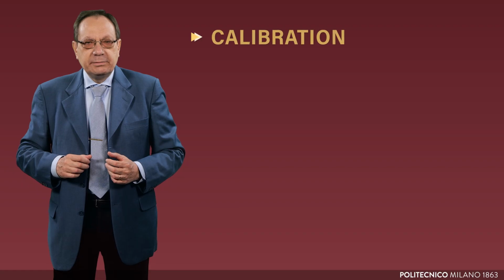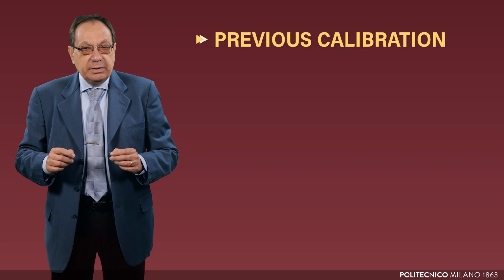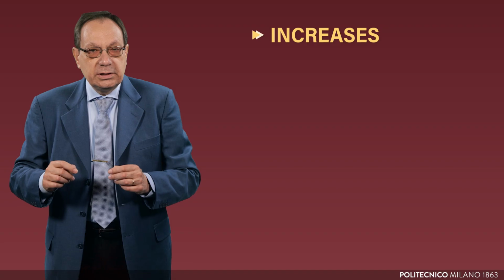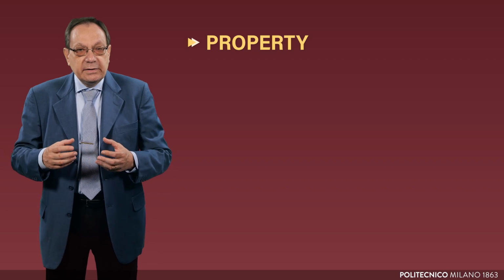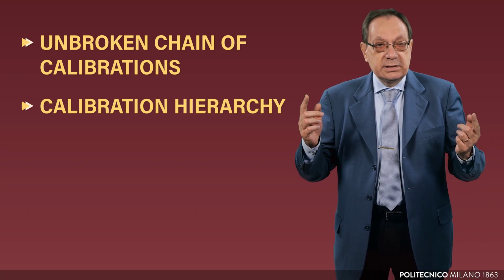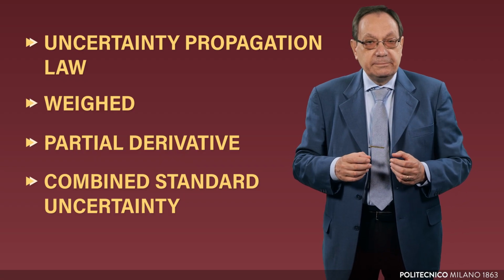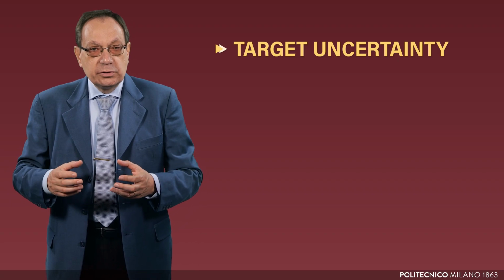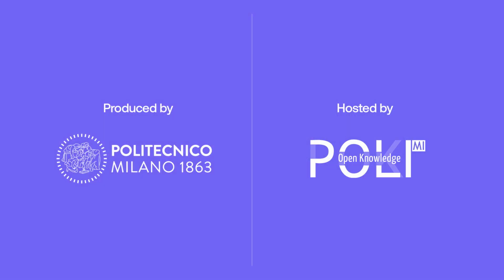Calibration hierarchy and metrological traceability (Alessandro Ferrero)